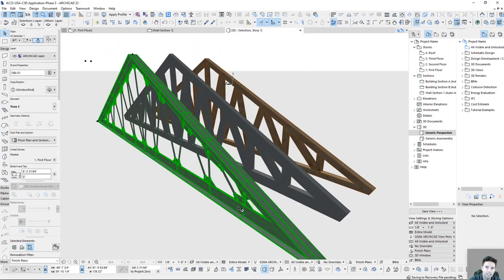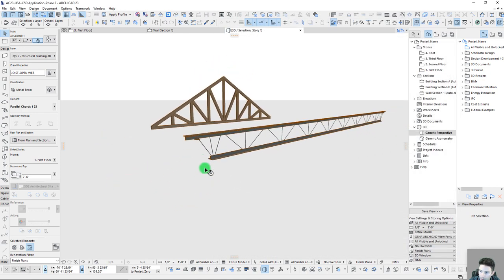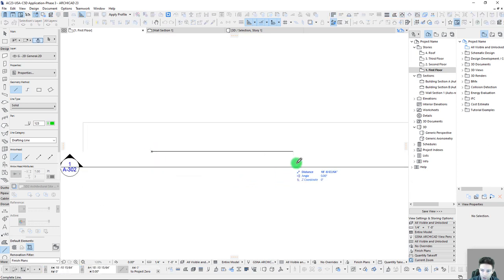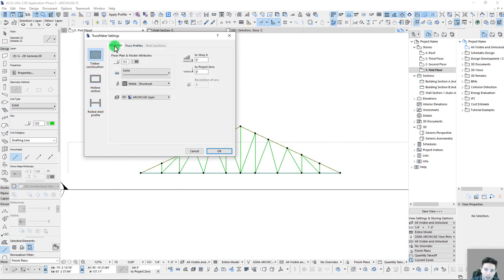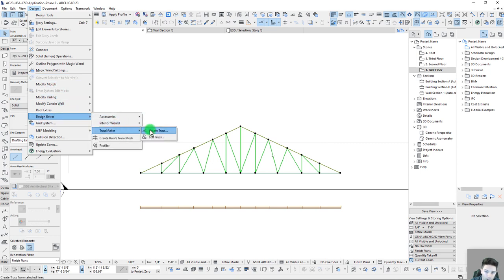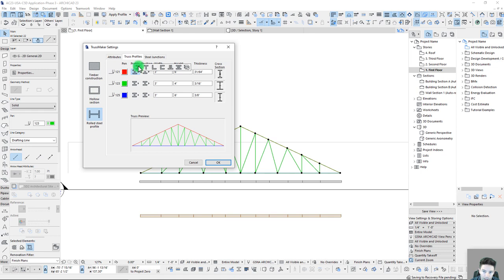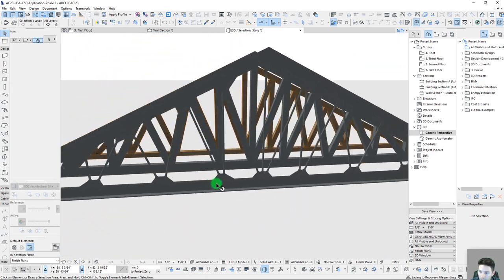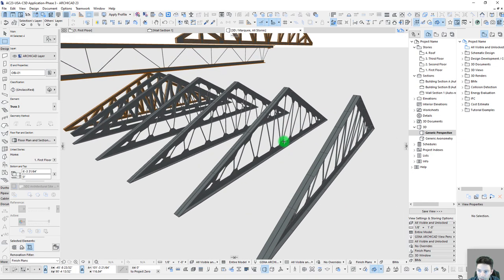Building Custom Trusses with ARCHICAD's Trussmaker!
In this short tutorial video, we'll generate some new wood and steel trusses using ARCHICAD's Trussmaker! Very helpful when you can't get the exact geometry through the GDL Library Parts.